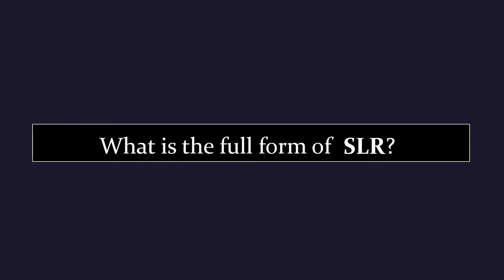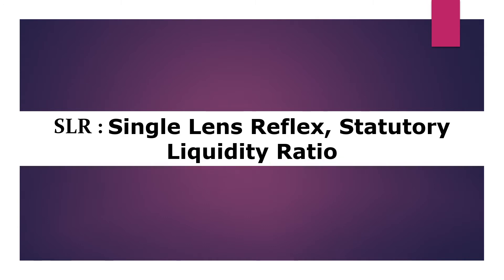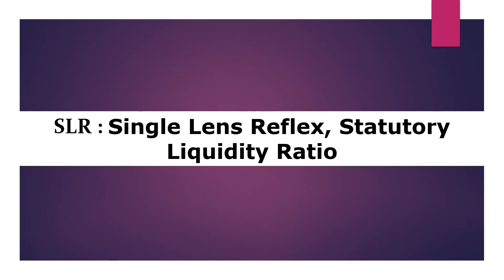Full form of SLR | SLR ka full form kya hai | Free Learn University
Welcome to free learn university. In this video, you will know the full form of SLR.